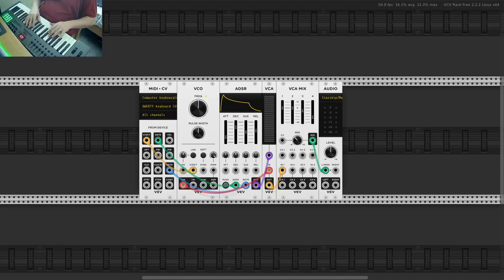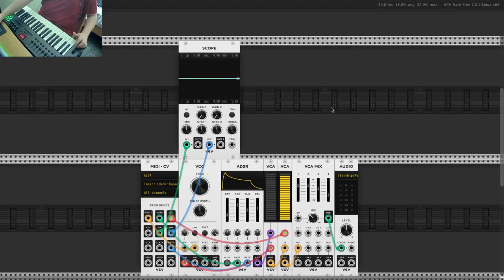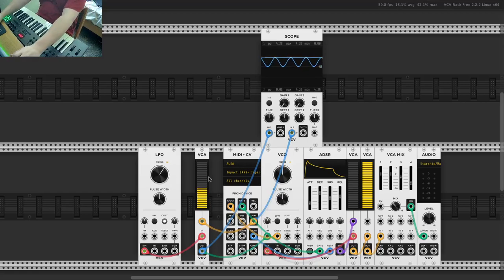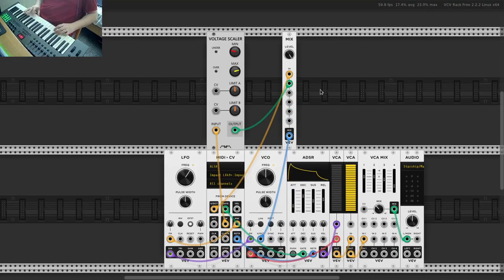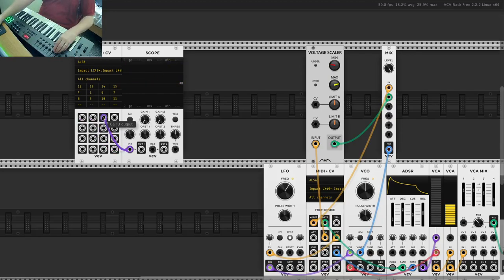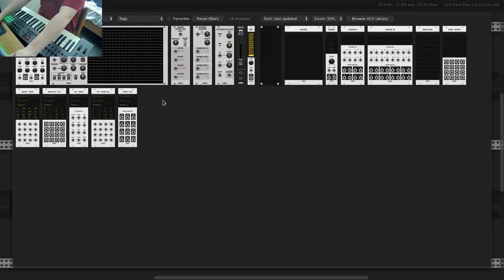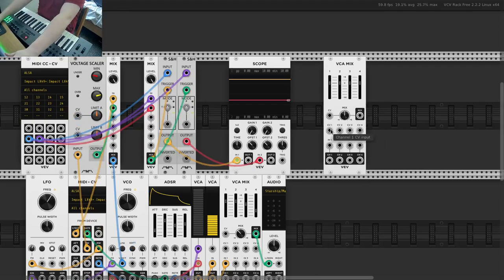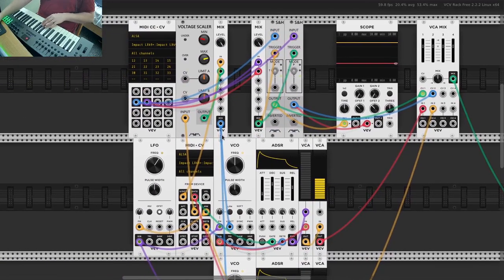The Wild World of Modular Synthesis Episode 4: MIDI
Hello everyone! In this episode I go over how you can use MIDI devices to enhance your performance and alter your patches in interesting ways. If you have any suggestions for modules or techniques you would like to see, let me know down in the comments.